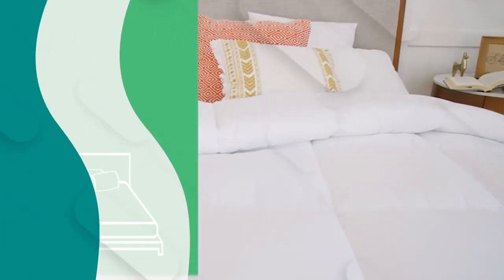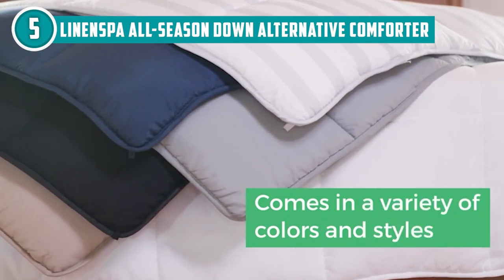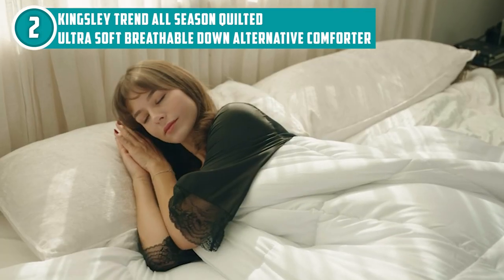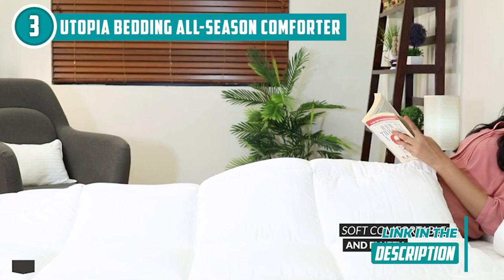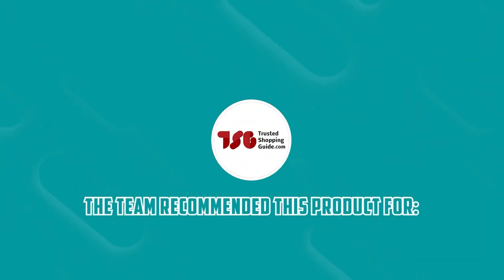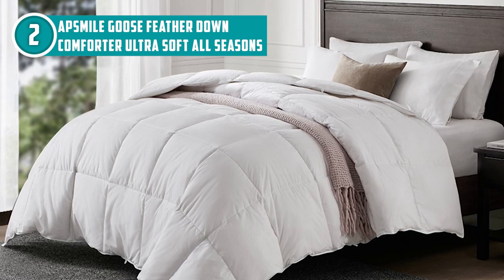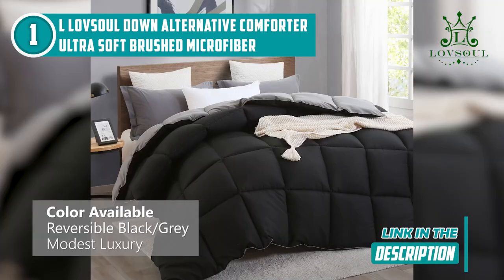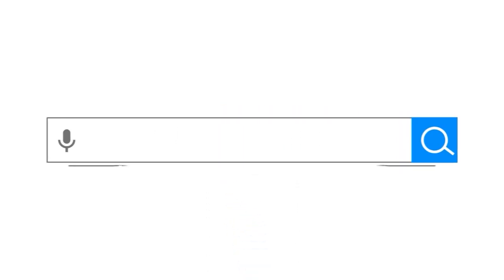📌 Top 5 Best Comforters | Duvet Reviews - Holiday BIG SALE 2023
best comforters | best down comforter | best comforter sets

📌 Top 5 Best Comforters | Duvet Reviews

00:00 - Introduction

00:44 - Linenspa All-Season Down Alternative Comforter
02:05 - Kingsley trend All Season Quilted Ultra Soft Breathable Down Alternative Comforter
03:27 - Utopia Bedding All Season Comforter
04:50 - APSMILE Goose Feather Down Comforter Ultra Soft All Seasons
06:02 - L LOVSOUL Down Alternative Comforter Ultra Soft Brushed Microfiber

When it comes to bedding, there’s nothing quite like a fluffy comforter at your side to keep you warm and cozy. A top-notch comforter is also more than just that. It should be as light as air and have a dense shell that keeps the feathers and fluff within sealed without them leaking. If you’re interested in just the thing, then you’re in luck because in this video we will be going over our top five picks for the best comforter available on the market today.

Some of the footage used in this video is not original content produced by thehomehandbook.com. Portions of stock footage of products were gathered from multiple sources including, manufacturers, fellow creators and various other sources.